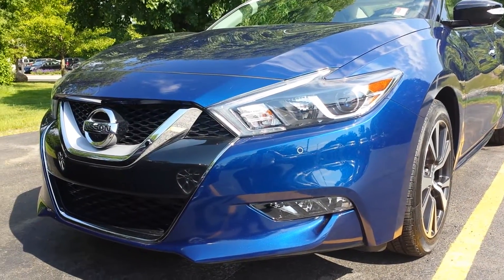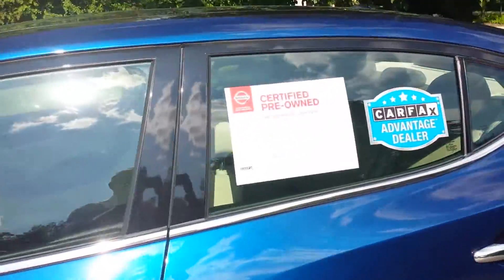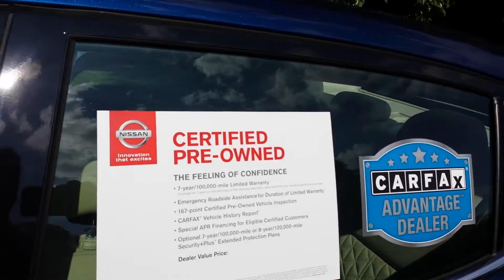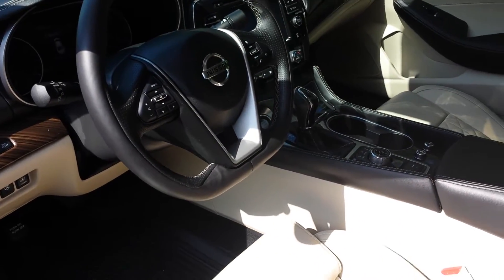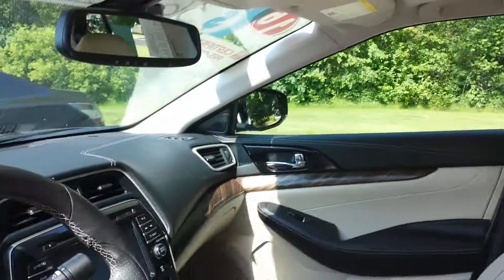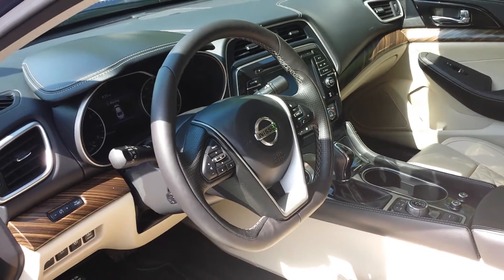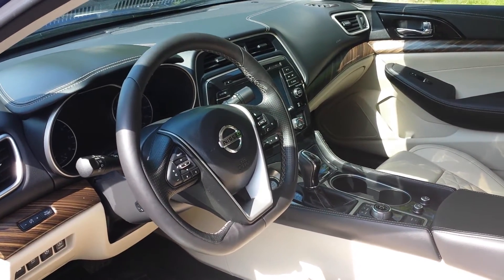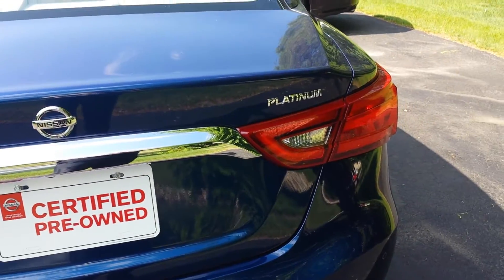2016 Platinum Maxima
3400 one owner miles